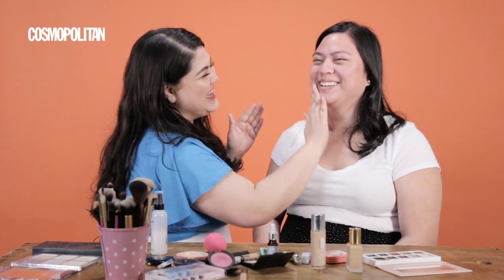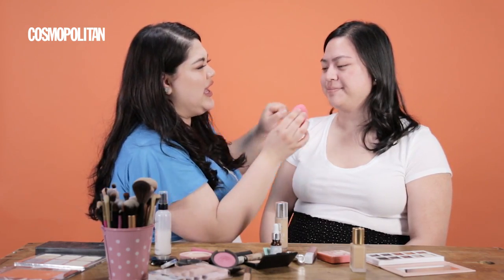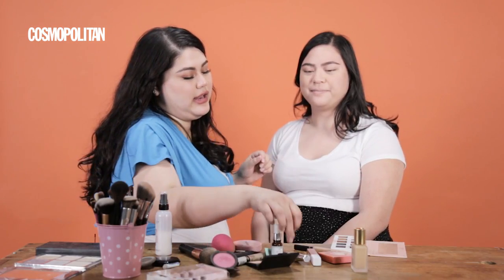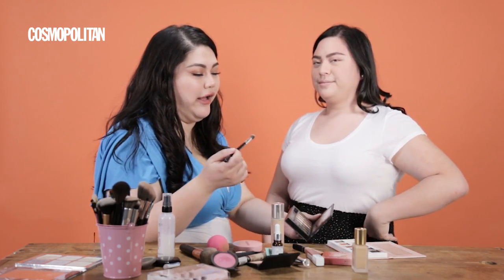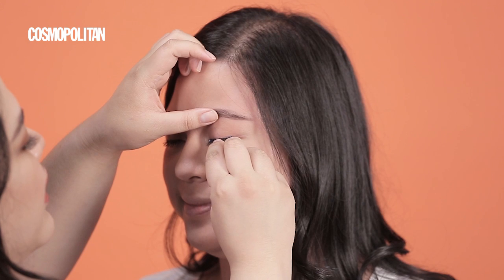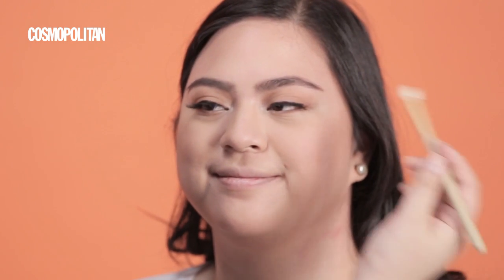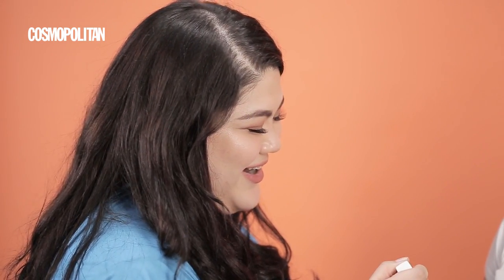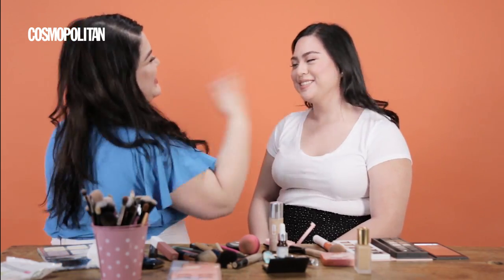Teena Arches Does A Cosmo Girl's Makeup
VIDEO PRODUCED BY: Ira Nopuente, Tisha Caedo
VIDEO SHOT BY: Jean Saturnino, Erika Dupali
VIDEO EDITED BY: Ruth Macapagal

FOLLOW COSMO.PH!